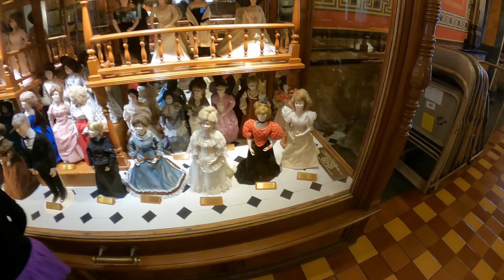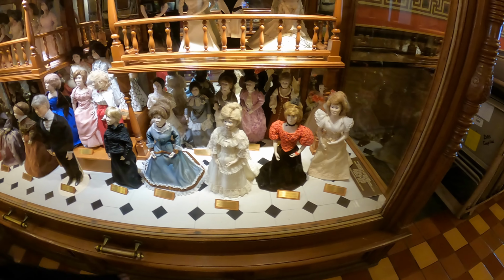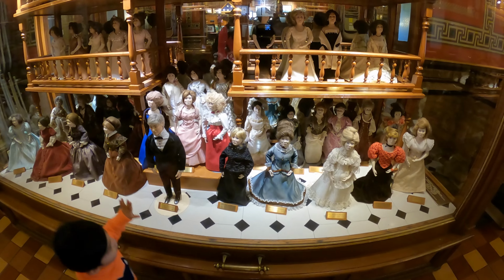IOWA STATE CAPITOL Self-guided Tour | FONGS Pizza | Des Moines, IA | Vlog 53 | The Kinaadmans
We did a self-guided tour of the Iowa State Capitol also commonly called the Iowa Statehouse, located in Iowa's capital city, Des Moines.

The capitol building itself was built from 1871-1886. It is absolutely stunning with its famous dome, gilded with 23-karat gold leaf, as well as its magnificent 19th century architecture.

The Iowa capitol building is so beautiful. The architecture and detail everywhere is worth taking your time walking through to appreciate.

We are the Kinaadman Family! A Filipino Family currently living in Decorah, Iowa.
This channel is a family adventure vlog where we mostly capture and document our travels as video memory keepsakes for us to watch  with our kids when they grow older.